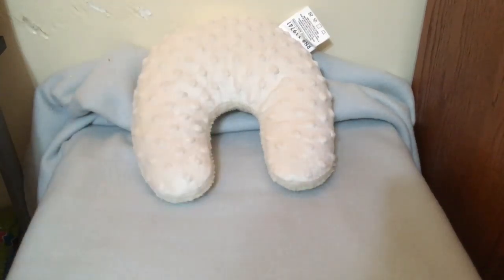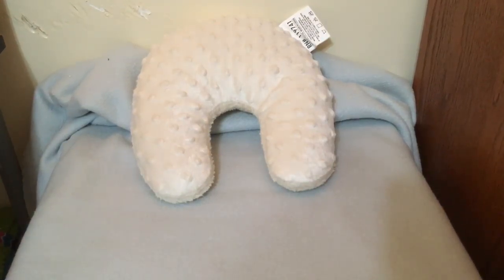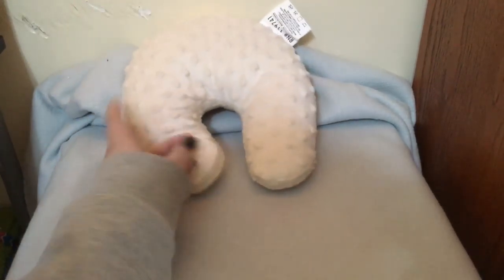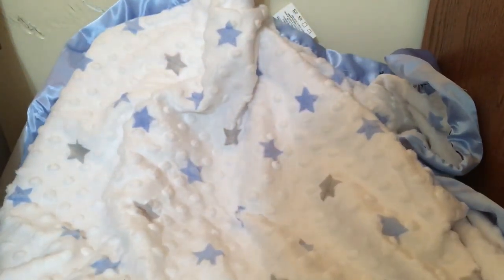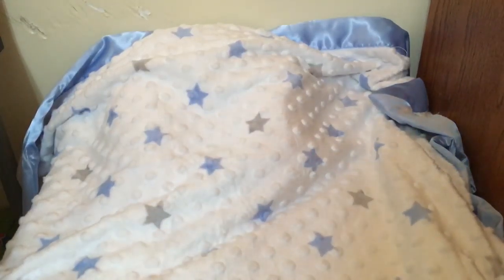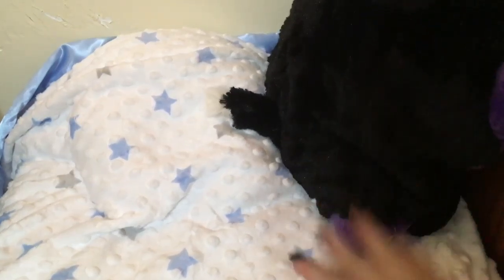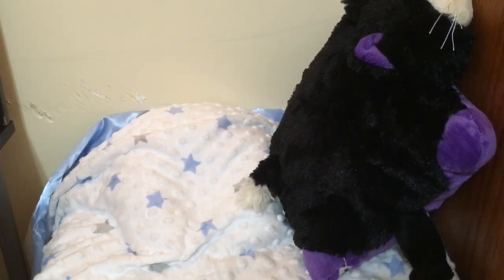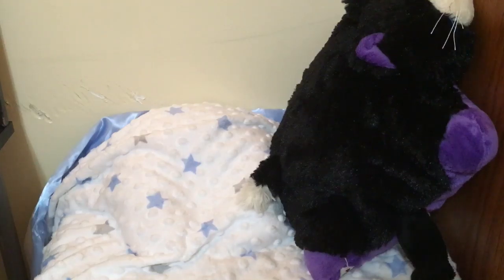My baby's bed!